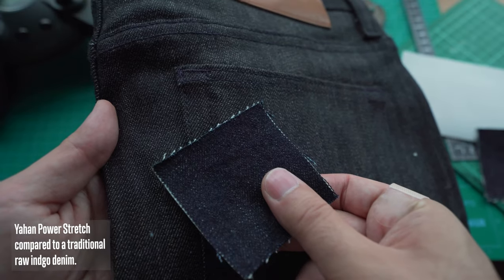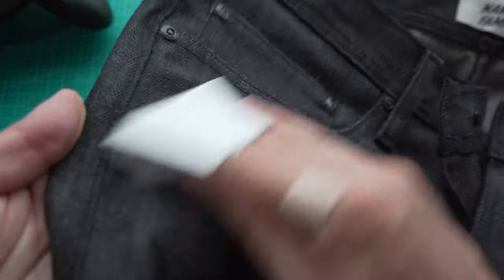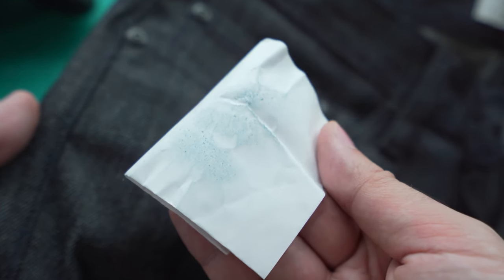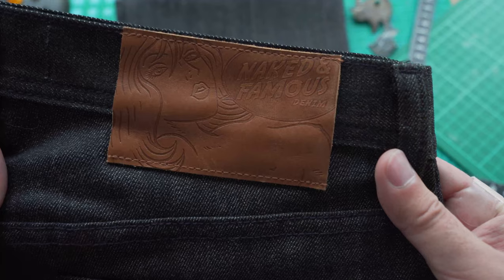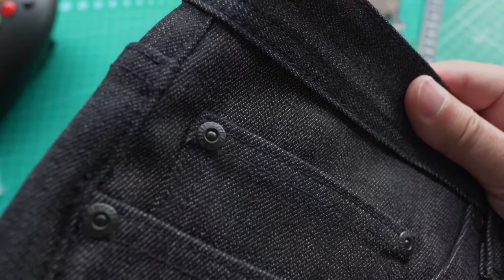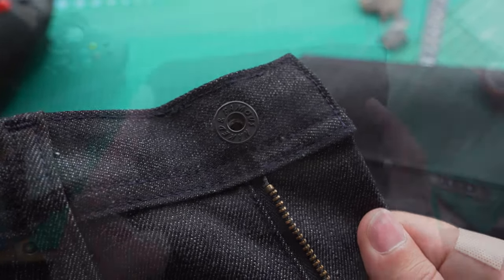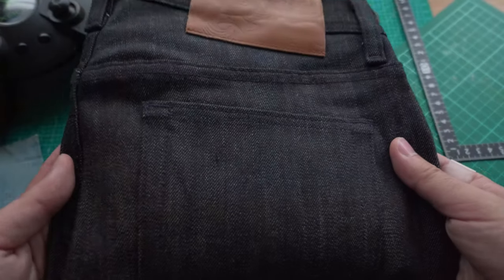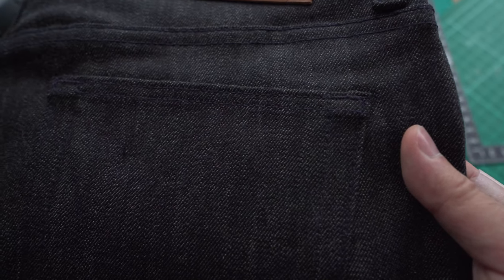Yahan Power Stretch - Indigo Rope Dyed Denim With A Touch Of Black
An overview of the Yahan Power Stretch, part of the Naked & Famous Denim Fall Winter 21 Collection.